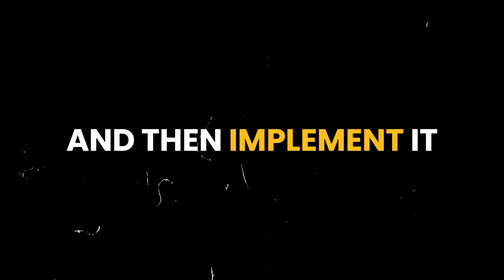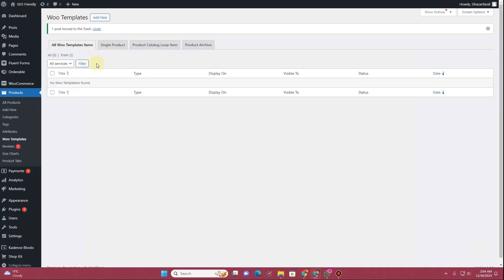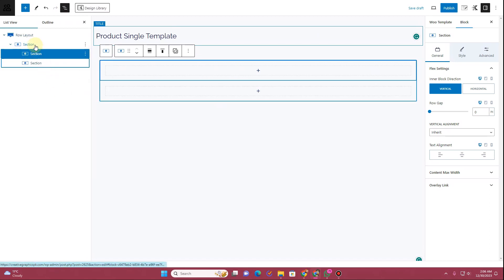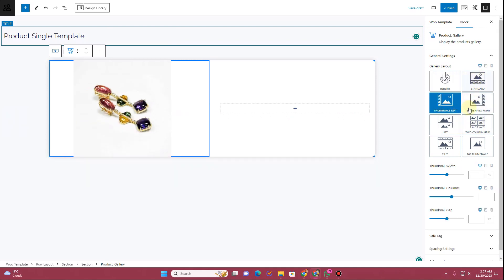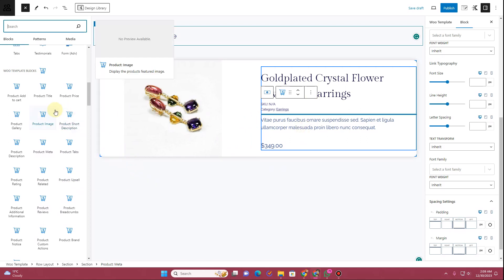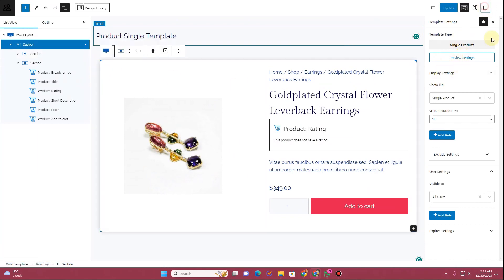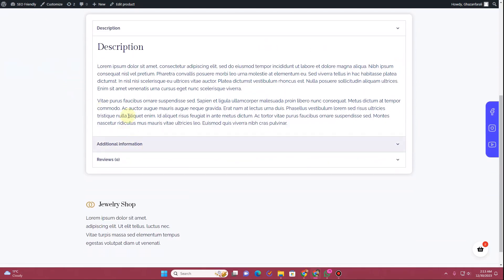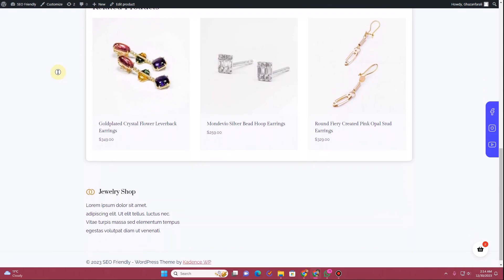Kadence Theme Builder Tutorial: How to Create Custom Layouts for Product page in Kadence blocks pro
Title: Kadence Theme Builder Tutorial: How to Create Custom Layouts for Product page in Kadence blocks pro

Description:
Welcome to our Kadence Pro tutorial, where we'll walk you through the process of creating a custom post layout for your product pages using Kadence theme blocks. Whether you're an experienced WordPress user or just starting out, this tutorial is designed to help you maximize the potential of your Kadence theme.

In this comprehensive guide, we'll cover everything you need to know to customize your Kadence theme effectively. From understanding Kadence Blocks Pro to utilizing advanced features like the New Advanced Query Loop Block, we've got you covered.

Discover how to tailor your product pages exactly to your needs, ensuring a seamless and professional appearance that resonates with your brand identity. We'll delve into topics such as custom archive templates, creating custom WooCommerce templates with Kadence Shop Kit, and utilizing the Kadence Theme Builder to craft unique layouts for posts, archives, and custom post types.

With a focus on practicality and ease of implementation, our tutorial also addresses common questions like how to customize the appearance of a Kadence theme and which files are typically used for customization purposes.

Join us as we empower you to take full control of your website's design and functionality with Kadence Pro.